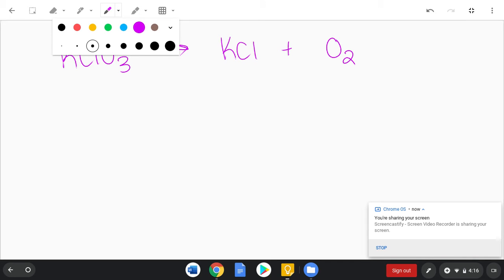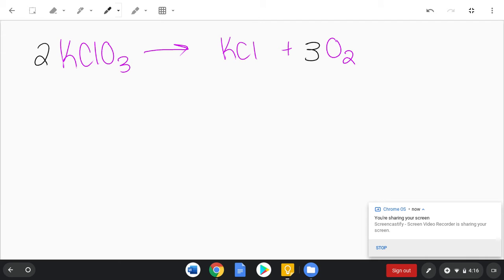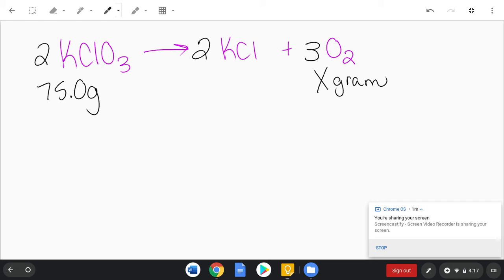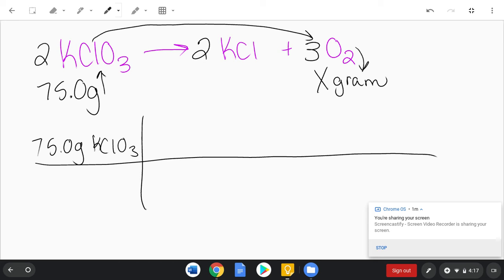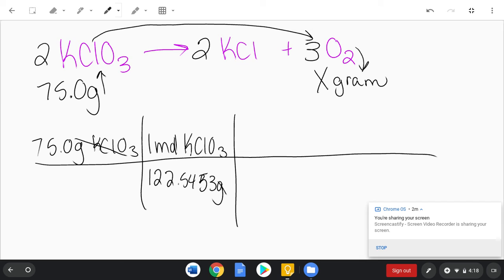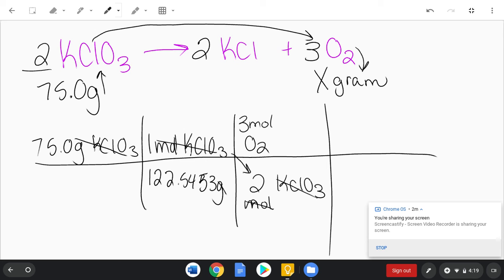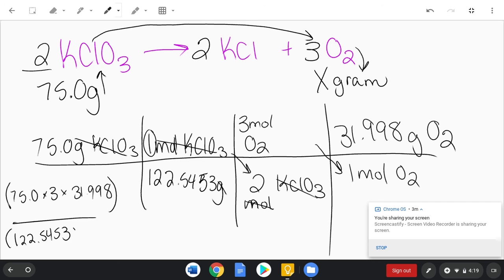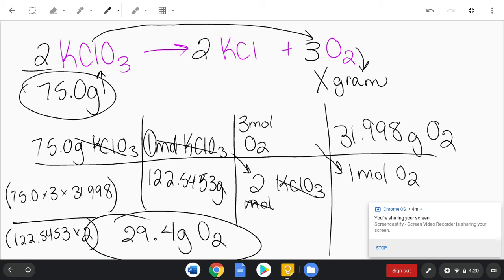Stoichiometry Practice Mass-Mass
Converting between masses of substances using stoichiometry